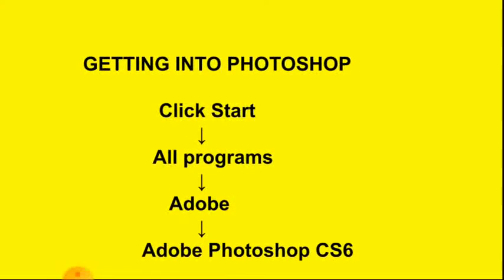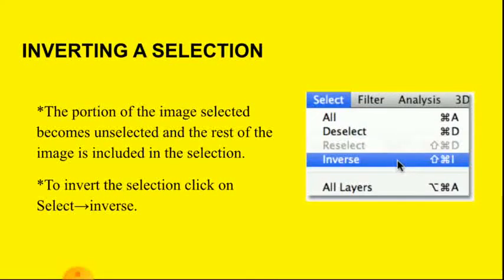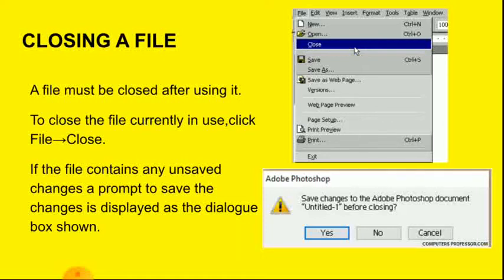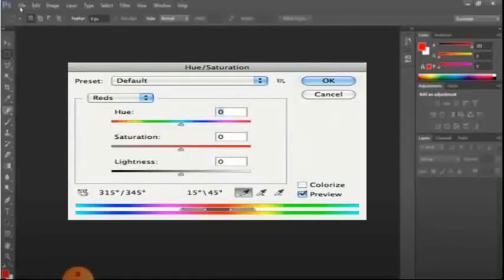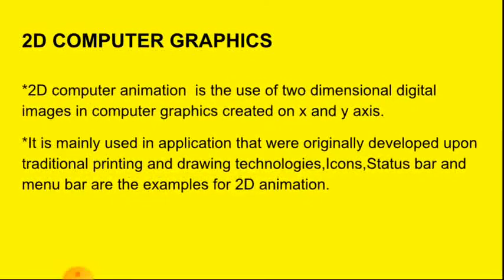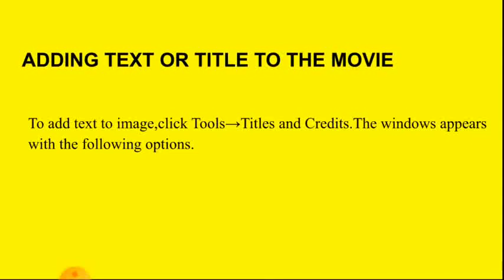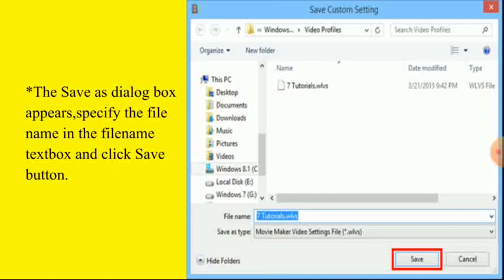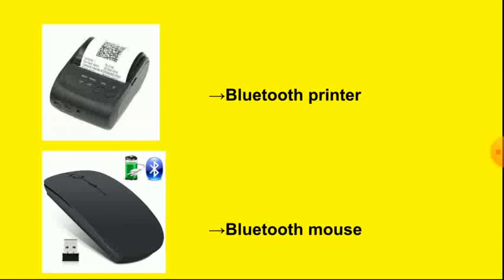Class 8/TNB/Computer Science/Session 15